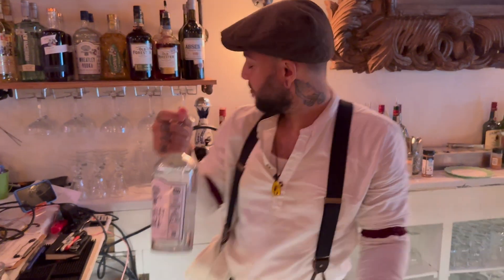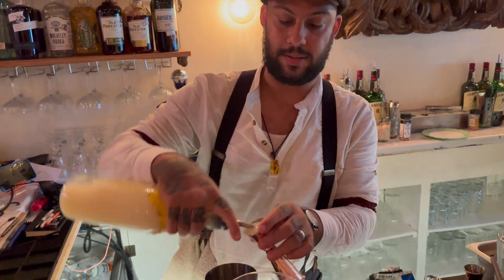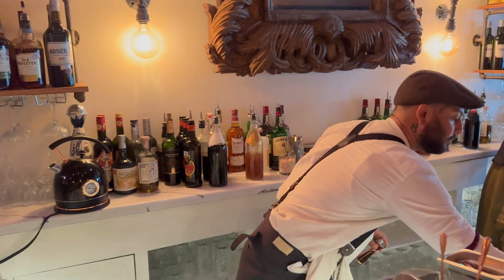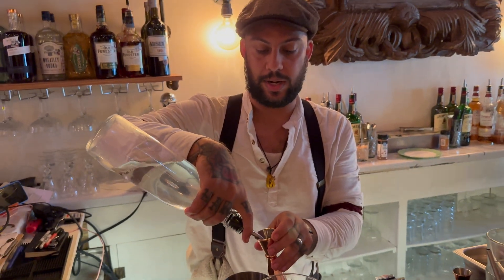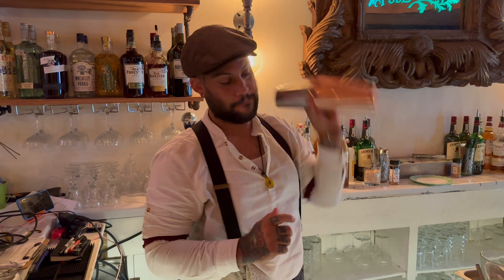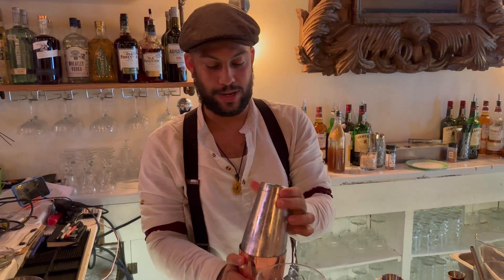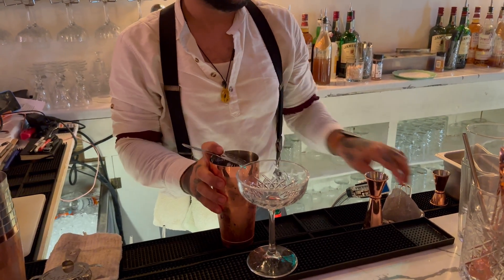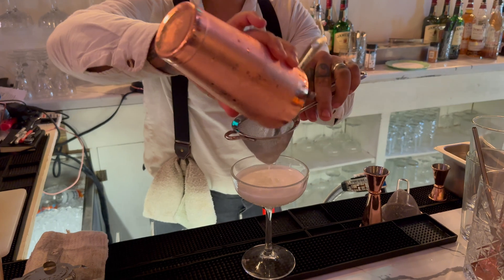Wyrmwood Public House - 3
A walk through the Wyrmwood, ending with Mickey serving a Lemon Drop.